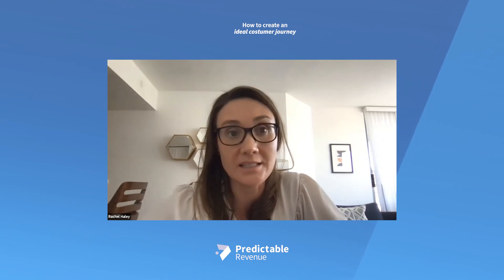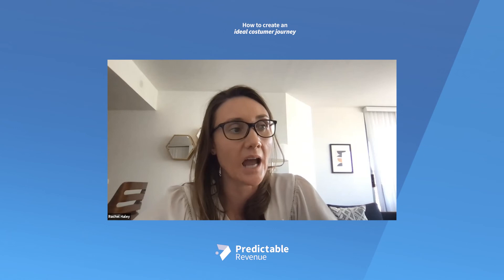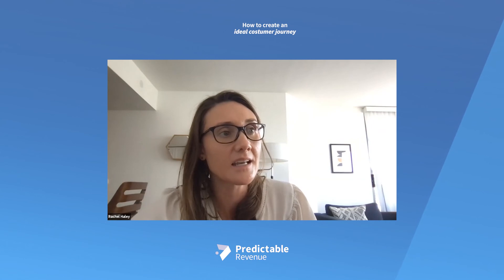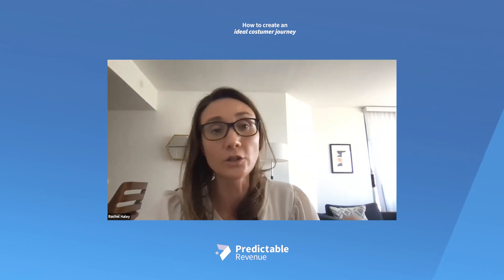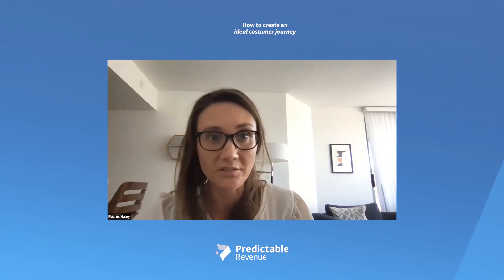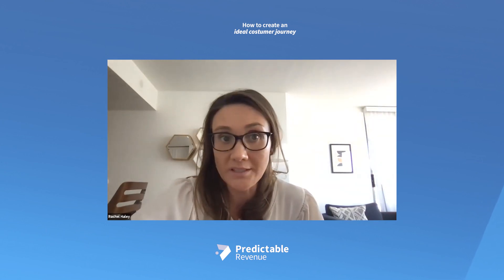How to create an ideal customer journey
Erol Toker and Rachel Haley join Sarah Hicks on this episode of the Predictable Revenue Podcast to talk about building a RevOps structure to increase revenue and customer LTV

Are you looking to create repeatable, scalable and predictable revenue? We can help!